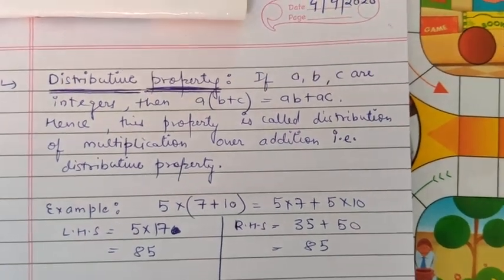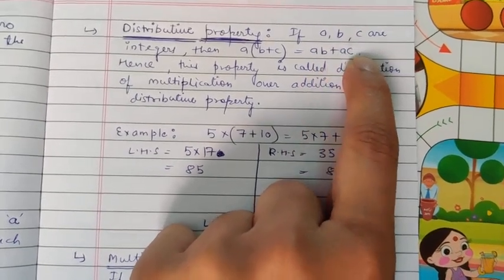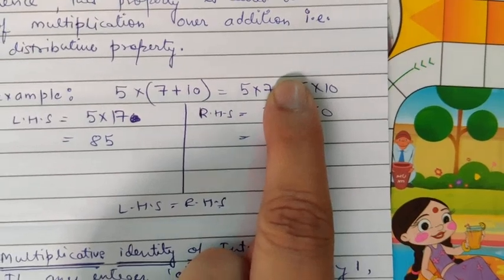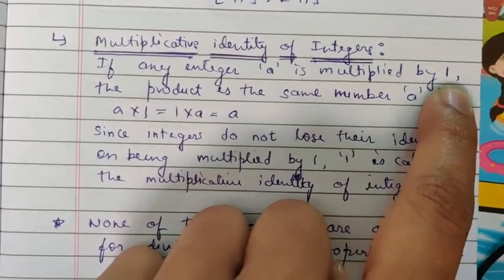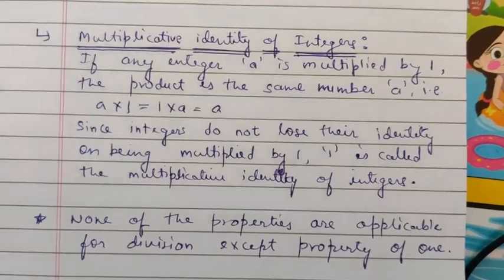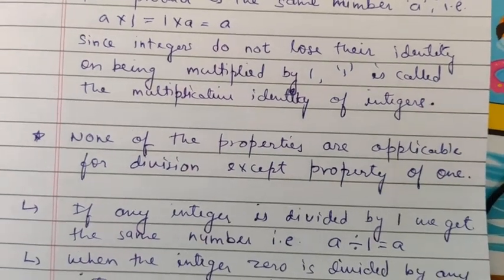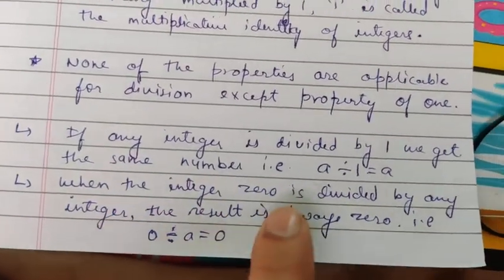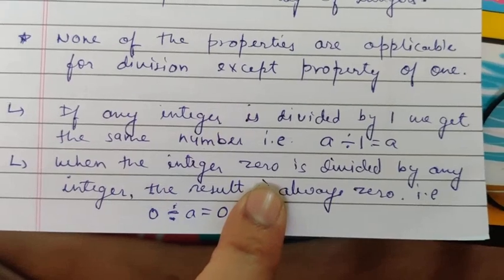Distributive property of Integers (G7)(By Bomis)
Deccribed about Distributive prop. and other properties...